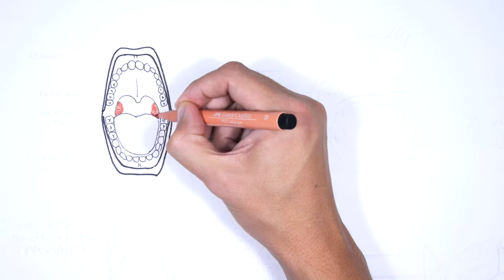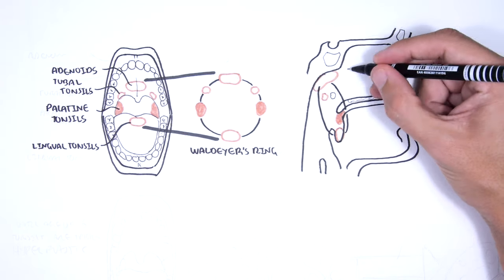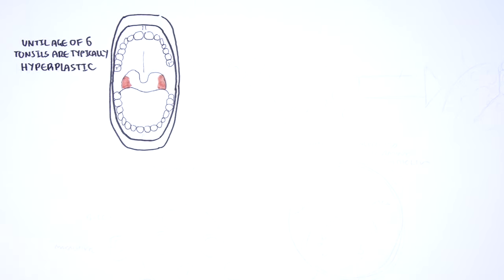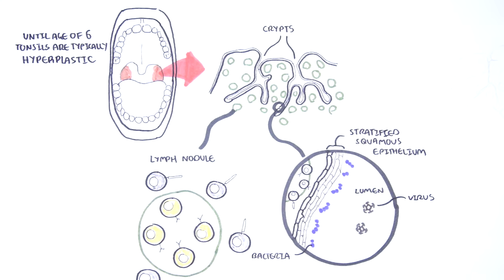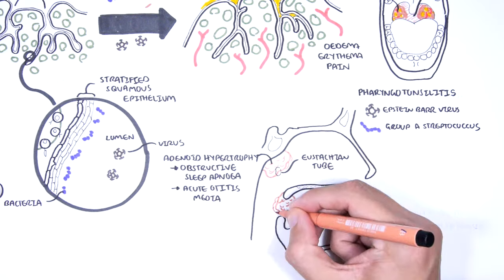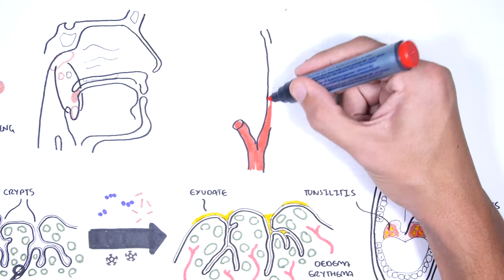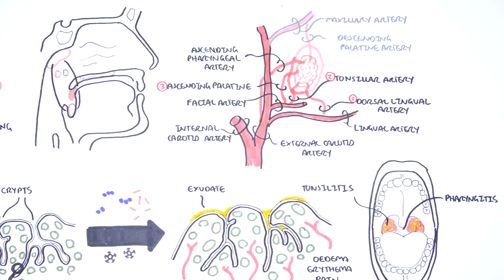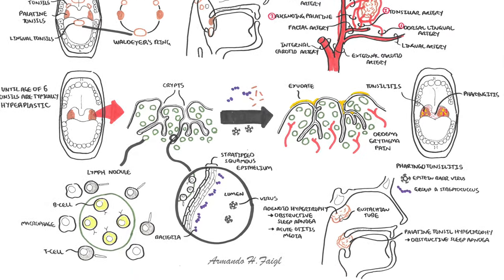Tonsils - Clinical Anatomy (Palatine, lingual, tubal, adenoids)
"The tonsils are part of what is called Waldeyer’s ring. Generally when talking about tonsils we are talking about the palatine tonsils situated on both sides of the throat. There are also the adenoids, tubal tonsils and lingual tonsils which make up the Waldeyer's ring. The tonsils are a lymphoid organ containing macrophages, t-cells and b-cells. These cells are important in learning and building up the immune response. The tonsils are important in the early years of life because the lymphoid tissues containing the immune cells are continuously exposed to many antigens. That is why until the age of 6 tonsils are typically hyperplastic and tend to regress by 12 years of age. The palatine tonsils have a strong blood supply from five different vessels, that is why there is a risk of a lot of bleeding with tonsillectomy. The tonsils have deep crypts and lymph nodules. The crypts are normally colonized by many species of bacteria and also exposed to many viral organisms. The lymph nodules containing immune cells such as t-cell, b cells and macrophages.

Many viral and bacterial organisms can cause tonsillitis, which is inflammation of the tonsils causing tonsillar oedema, hypertrophy, erythema and pain. The inflammation may affect other areas of the back of the throat, including the adenoids and the lingual tonsils. This inflammatory response produces exudate either white, grey, or yellow discharge. Cultures are not often useful in distinguishing the offending pathogen because even you grow something they are probably commensal organisms anyway.

Generally with acute tonsillitis the pharynx is also inflamed and so a better definition is pharyngotonsillitis rather than acute tonsillitis. The two important causes of tonsillitis to remember are EBV and GAS"